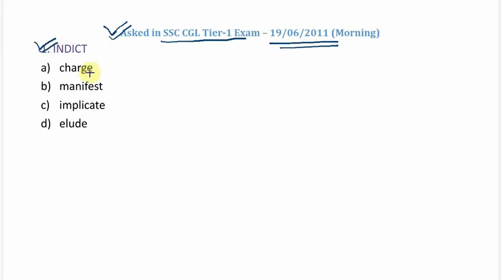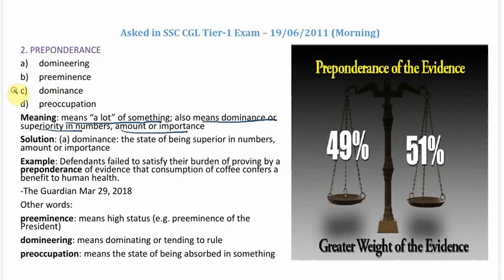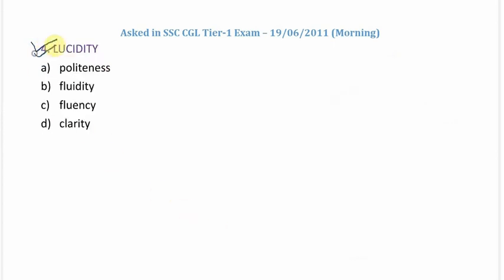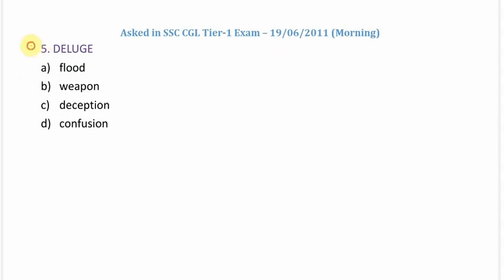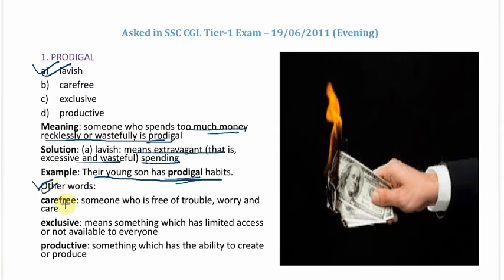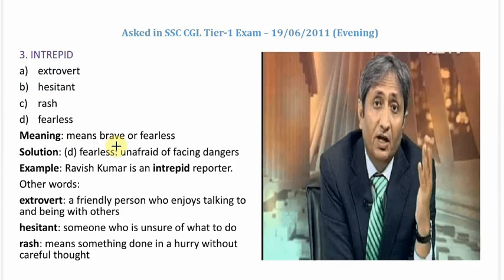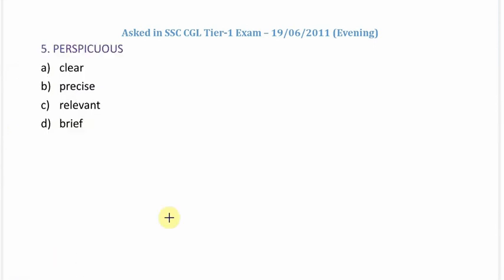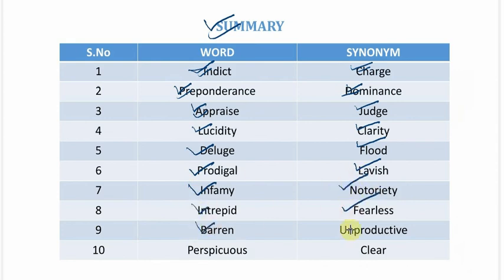Previous Years Synonyms with Pictures for SSC CGL and other aptitude exams: Part-2 - 10 Words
Previous Years Synonyms with Pictures for SSC-CGL (Tier-1, Tier-2 and Tier-3) and other aptitude exams: Part-2 - 10 Words in 10 minutes

This is the second video in the "Synonyms" series.

This series will cover about 600 questions which have been asked in previous year SSC exams. This will help in improving your vocabulary, big time!

To make the words easier to understand, pictures have been shown along with all the meanings.

This video will be helpful for students who are preparing for SSC-CGL (or SSC CHSL, CPO and other SSC exams), Bank PO and Clerk (SBI PO, IBPS PO and other Bank PO exams) and other govt. job exams.

These words will also help you in increasing your vocabulary for exams like CAT, GRE, GMAT and other aptitude based exams.